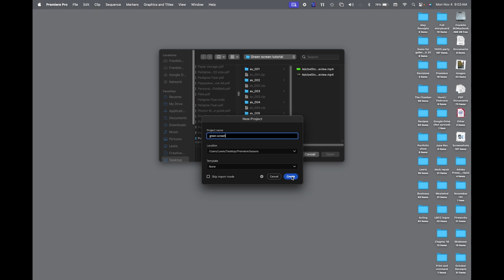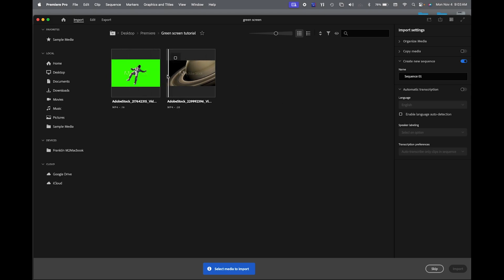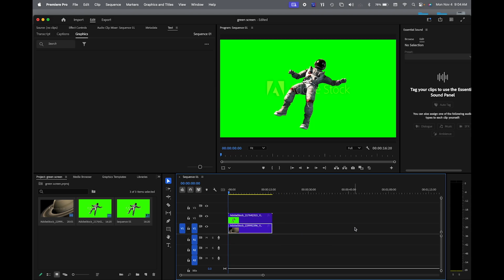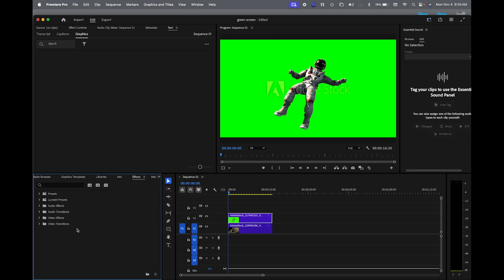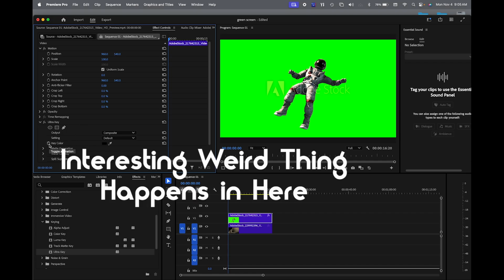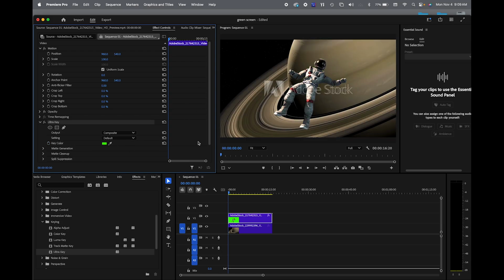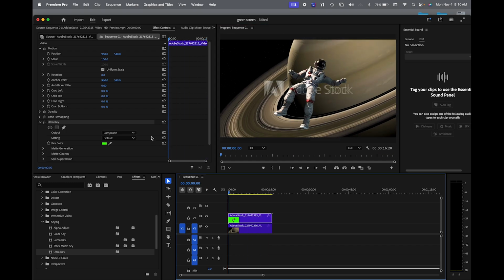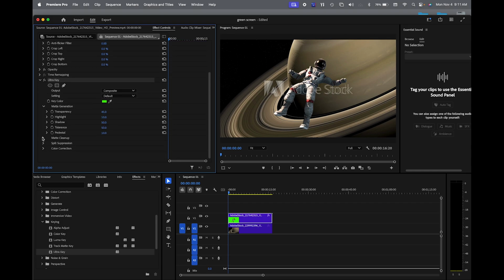Green Screen & Premiere Pro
Short video on using green screen with Premiere which is called Chroma Key within the application.